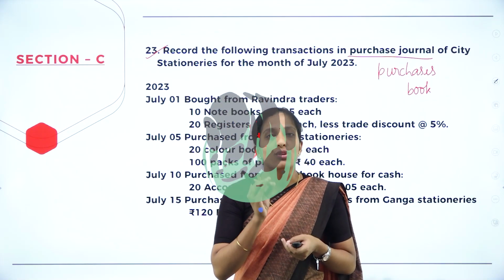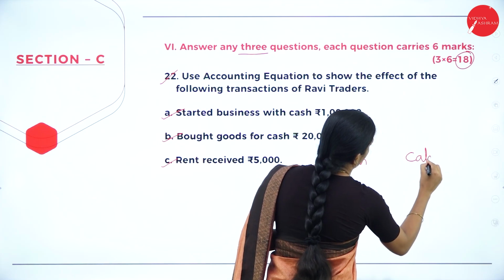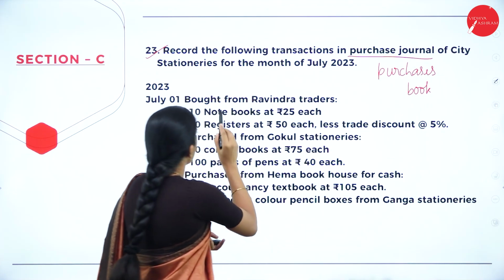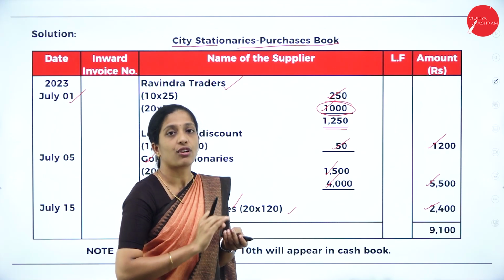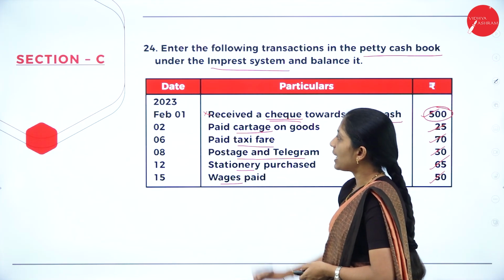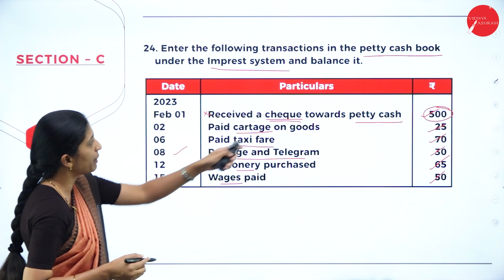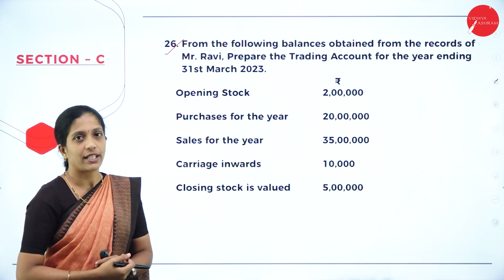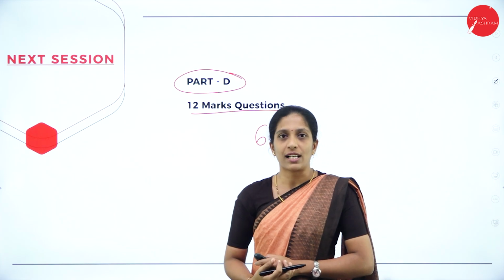DAY 31 | ACCOUNTANCY | I PUC | MODEL QUESTION PAPER 2023 24 | L2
Class : I PUC
Stream : COMMERCE
Subject : ACCOUNTANCY
Chapter Name :    MODEL QUESTION PAPER 2023 24
Lecture : 2